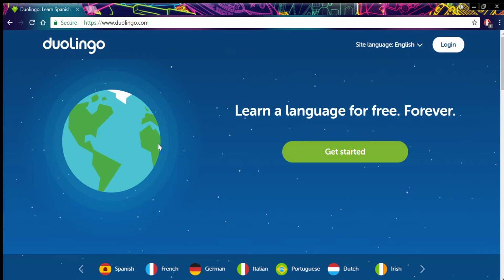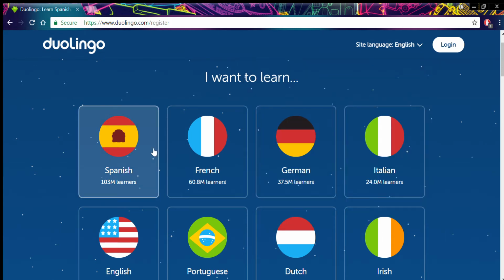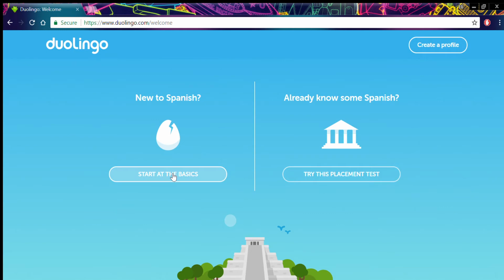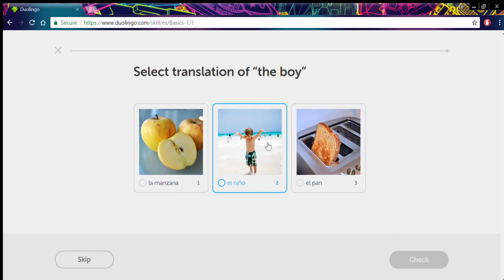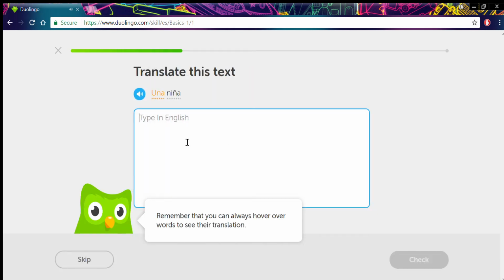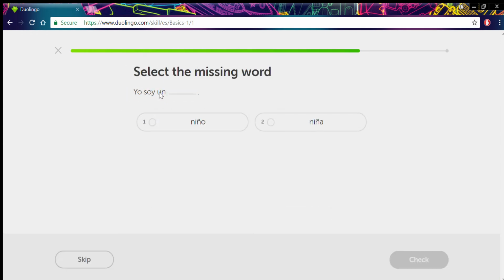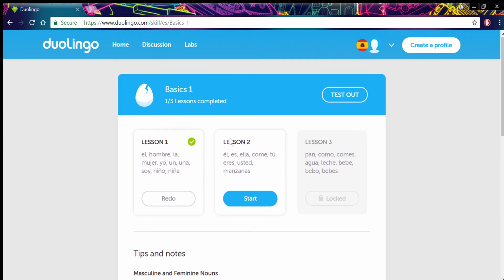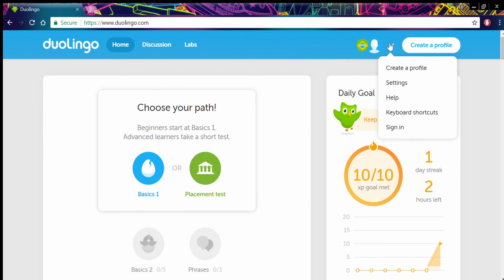Duolingo Tutorial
A simple tutorial on using the duolingo app and website as a teacher.